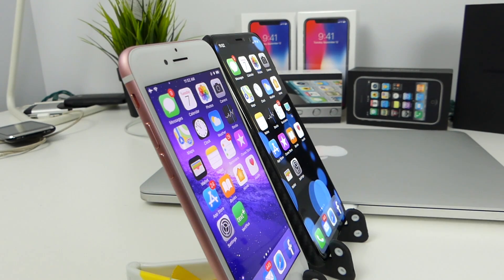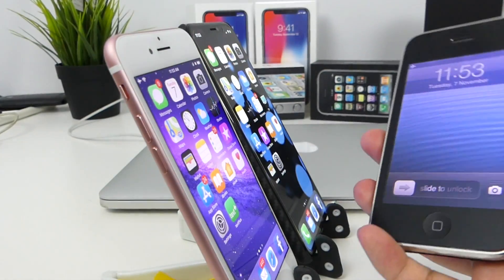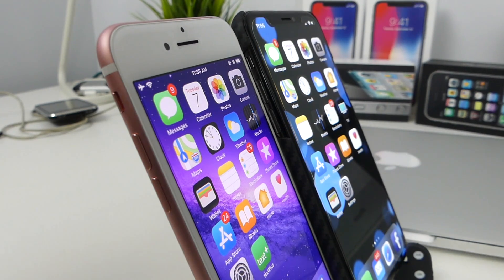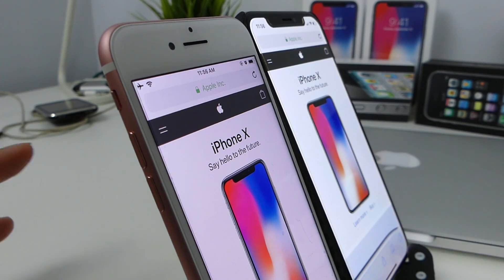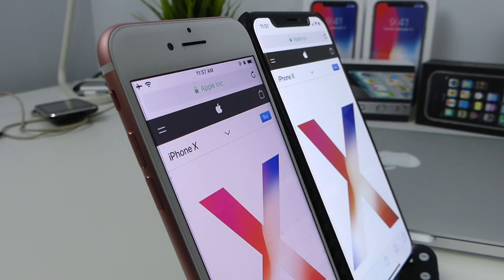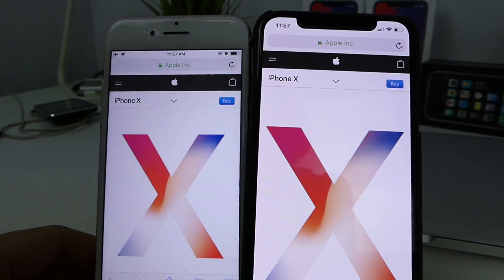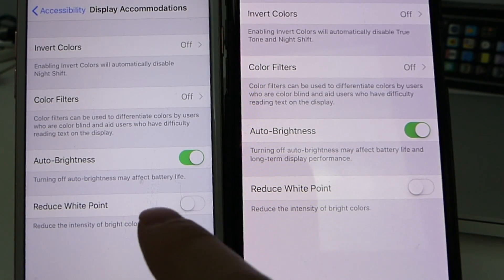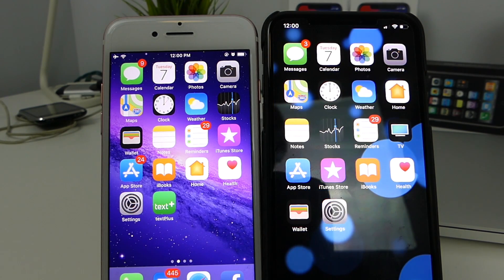iPhone X OLED vs iPhone 8 LCD - Blue Shift, Screen Burn In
The community has been talking about the Blue shift and Burn in happening on the new iPhone X with OLED display. We will put the old technology against the new to see the pros and cons of each

For sneak peeks follow @Teknotice on snapchat and Twitter!